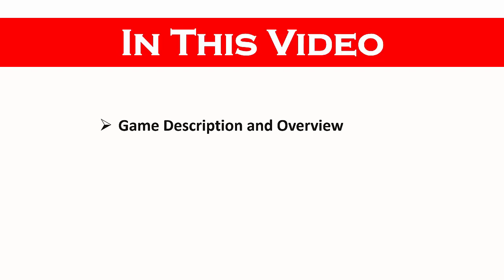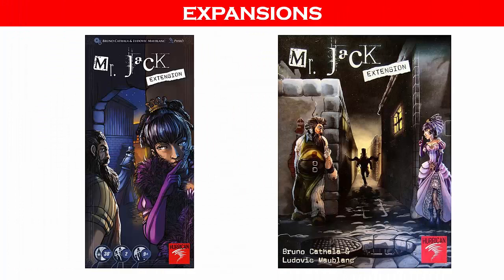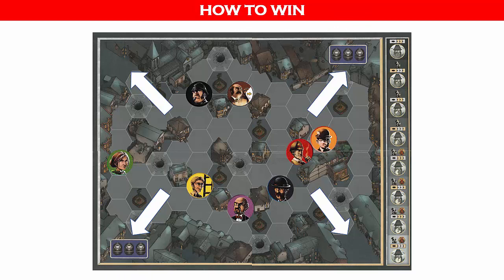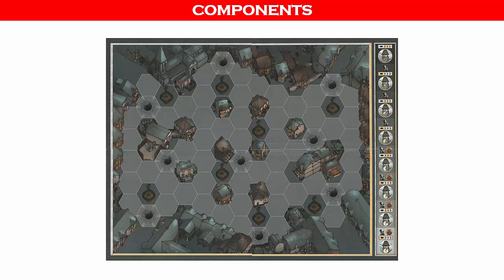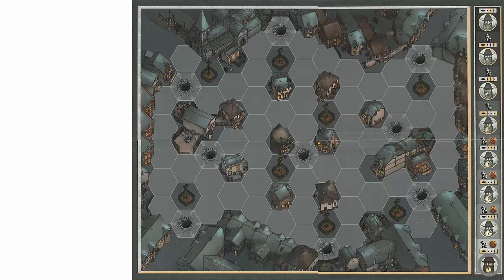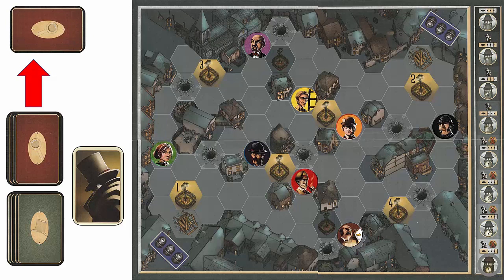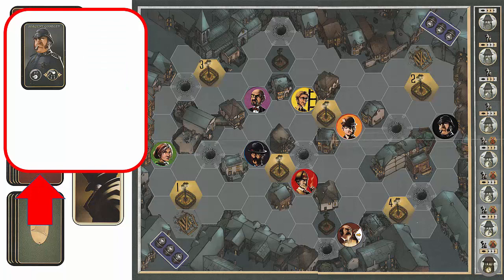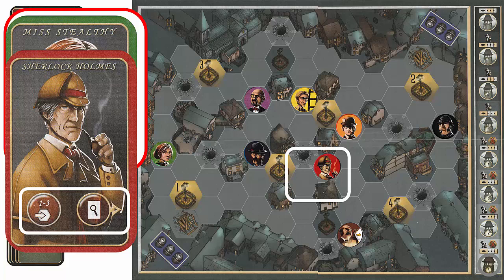Learn This Game: MR. JACK by Hurrican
MR. JACK is a 2-player boardgame of deduction. In Mr. Jack, one of the two players represents Jack the Ripper, who will be one of the eight characters on the board. This player knows which character is Mr. Jack, and his goal is to flee from the district as soon as possible (or avoid being accused for eight turns). The other player represents an independent investigator (not represented on the board) who tries to guess the identity of Jack — but he can make only one accusation during the game!

During each turn, the players move the characters, using their special powers and placing them either in shadow or light. At the end of each turn, the witnesses declare whether Jack is visible — that is, in light or adjacent to another character — or not (alone in the shadows). This allows the investigator to know which characters are innocent. As the turns progress, the investigator tries to eliminate suspects while Jack tries to escape. Intuition, logic, and cold blood will be necessary for each of the two participants.

*From the publisher website.

Publisher: Hurrican.
Designer: Bruno Cathala, Ludovic Maublanc.

00:00 Introduction
01:11 Expansions
01:14 Related Games
01:23 Overview
01:42 How to Win
02:23 Components
03:25 GAME SET-UP
04:57 GAMEPLAY SAMPLE TURNS
11:57 Winning Conditions
13:05 Disclaimer

Mr. Jack
Mr. Jack: New York

Counter Trays
Game Mat
Dice Trays
Card Sleeves
BCW Boxes